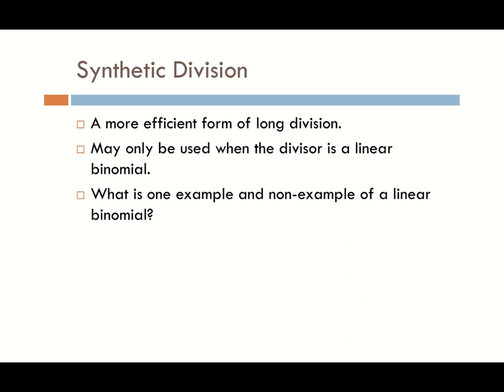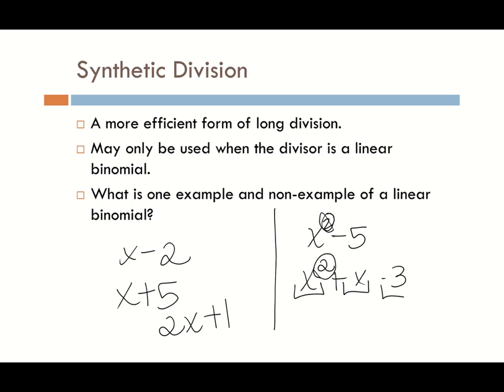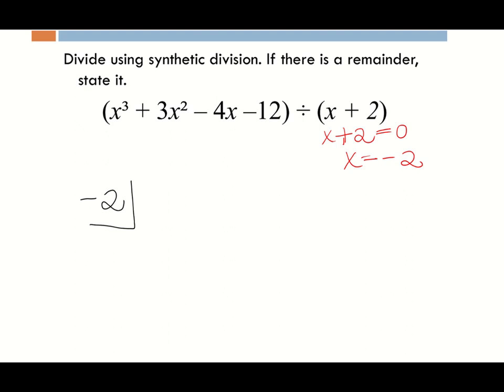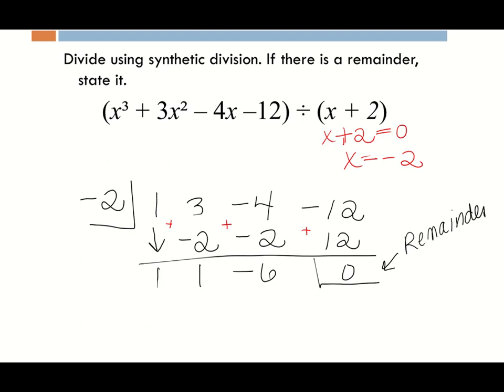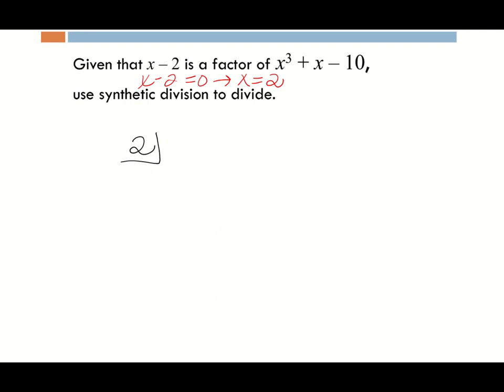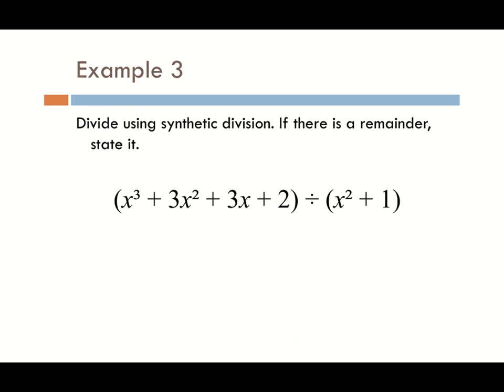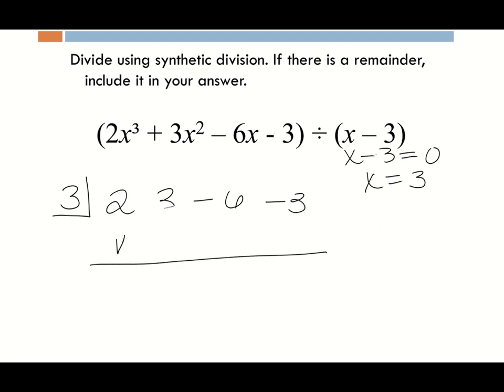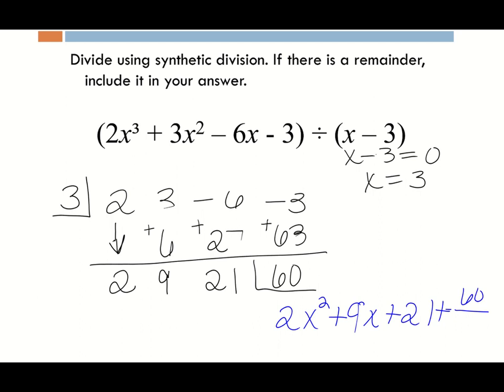8-6 Part 2: Synthetic Division